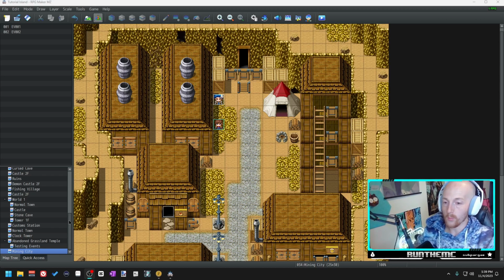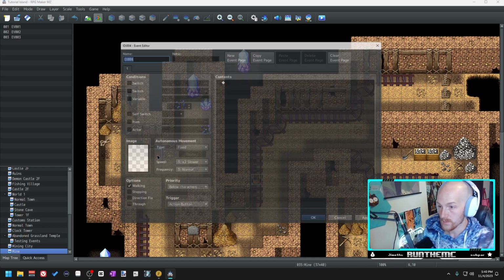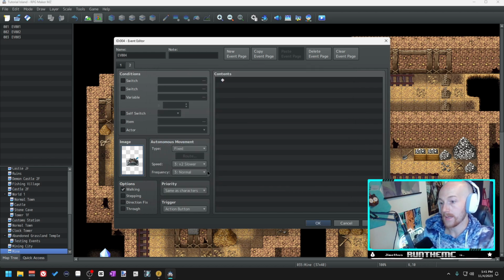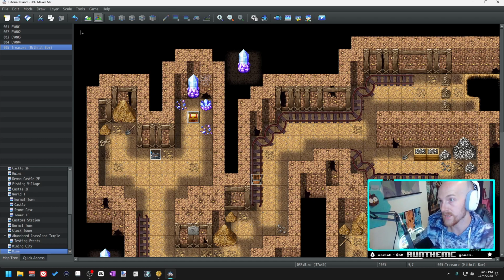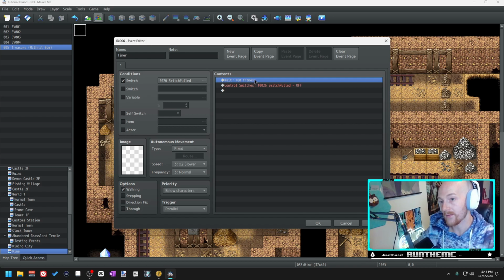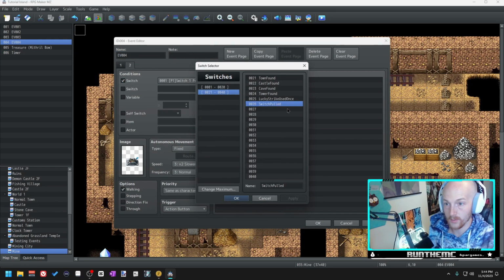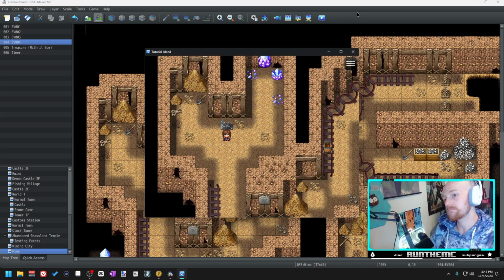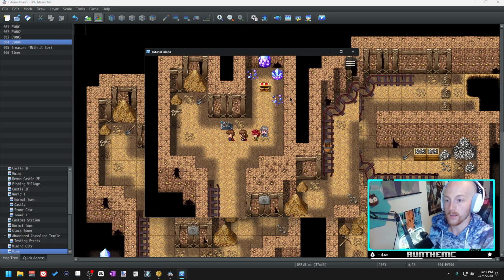How to create a timed switch! [RPG Maker MZ Create-a-Mechanic]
This is a series of development diaries for another series we do on the channel called Create-A-Mechanic where we try tor create mechanics from classic RPGs. This was recorded live on my Twitch channel, if you like this time of content come join us!

Timestamps:

00:00 Intro
01:06 Creating Event Flow
03:03 Playtesting
03:53 Discussing Event Flow
05:19 Outro